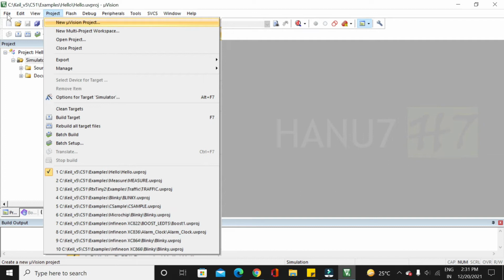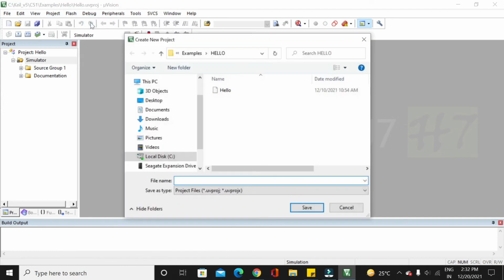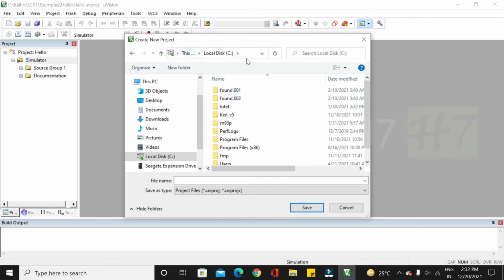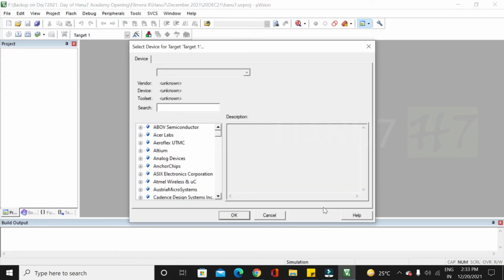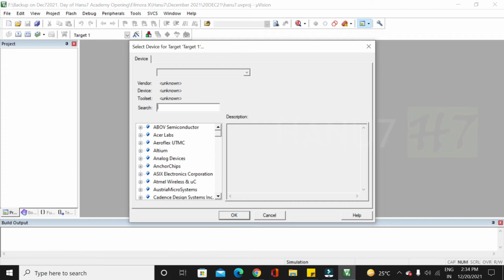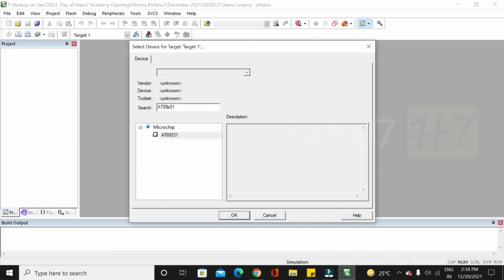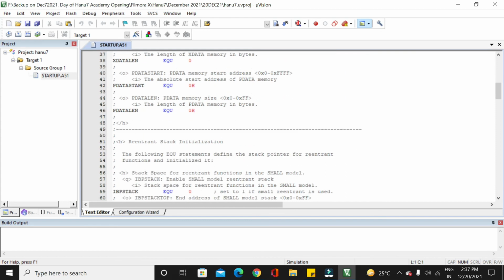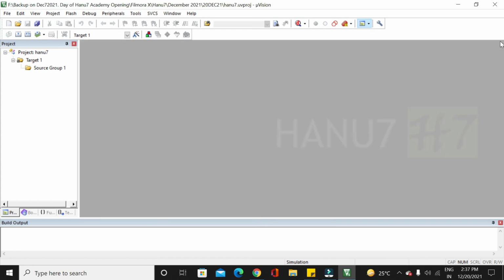How To Create Project in Keil Micro Vision5| HANU7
Release Notes link:
file:///C:/Keil_v5/C51/HLP/Release_Notes.htm